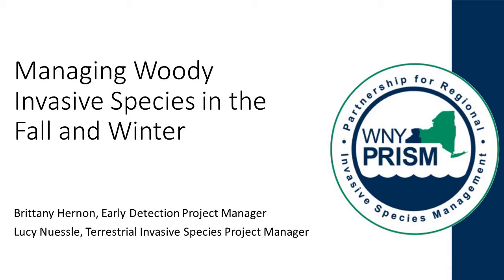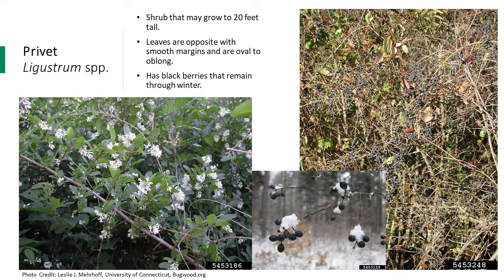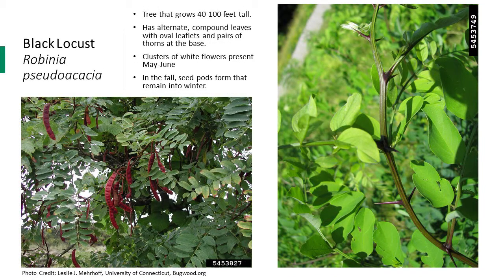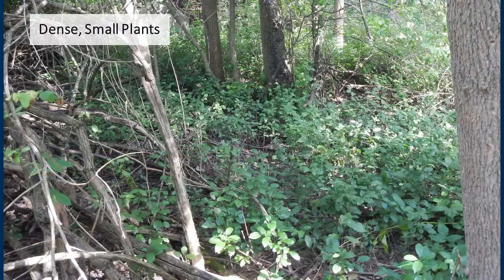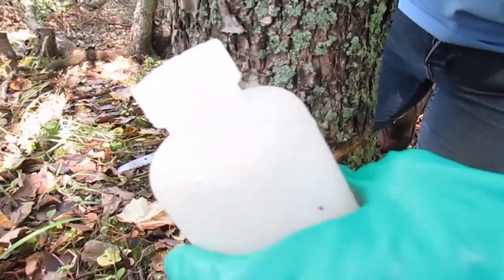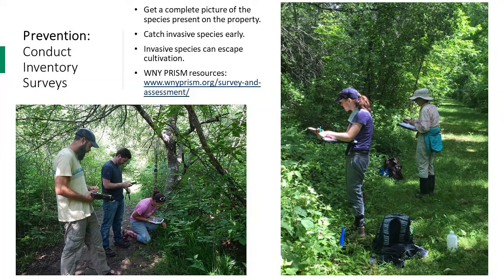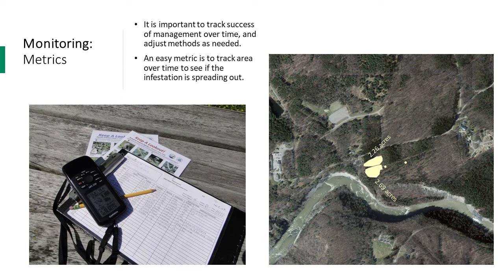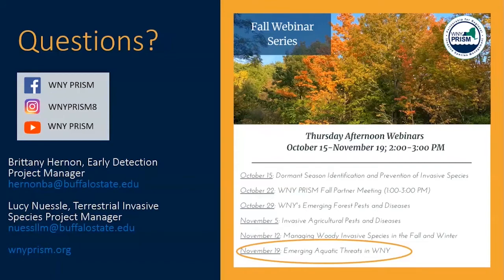Managing Woody Invasive Species in the Fall and Winter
Join WNY PRISM to learn how to prevent, identify and manage woody invasive species including honeysuckle, common buckthorn, multiflora rose and more in the fall and winter. This webinar is appropriate for landowners and professionals alike.